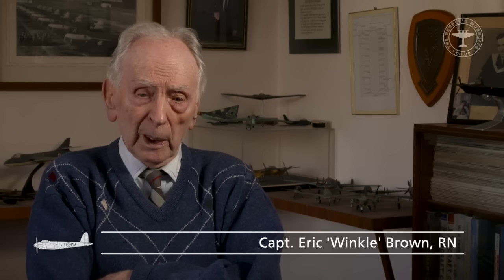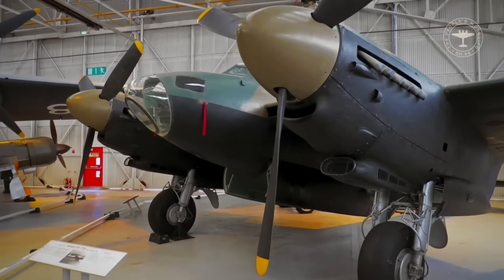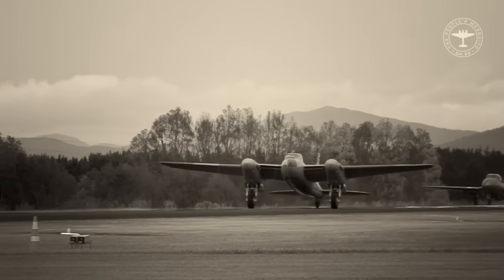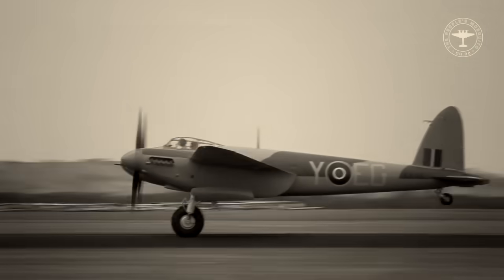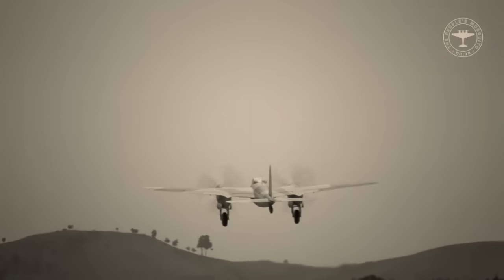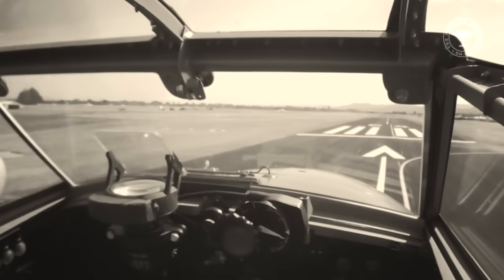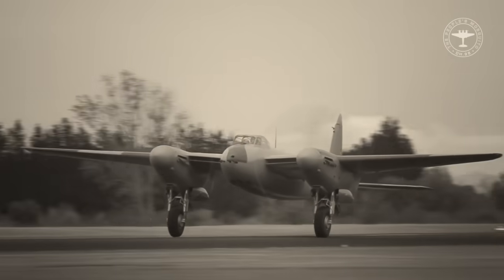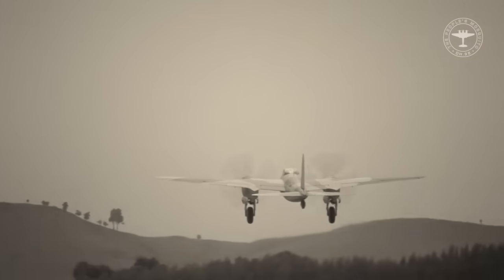Capt. Eric 'Winkle' Brown: the first Mosquito carrier deck landing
The People's Mosquito is a UK registered charity dedicated to getting a DH.98 Mosquito flying once again in the UK

In March 1944 the De Havilland Mosquito undertook carrier deck landing trials on HMS Indefatigable in the Irish Sea, giving the then Lieut. Brown the chance to make the first deck landing of a British heavy twin-engine aircraft. In this video the Patron of The People's Mosquito talks about the aircraft and the challenges he faced when presented with the task of landing it on deck.